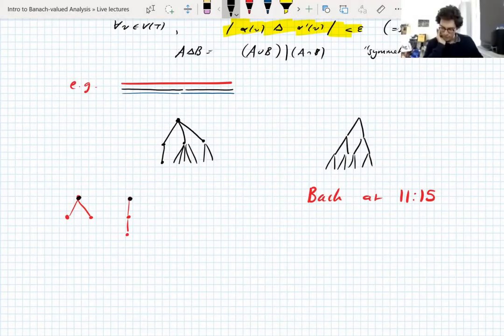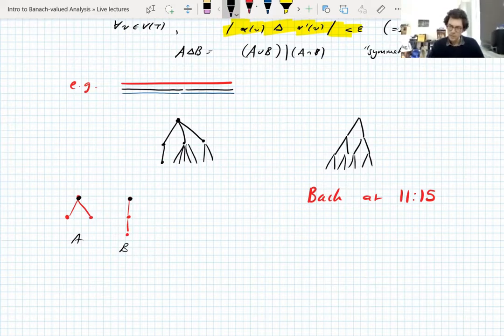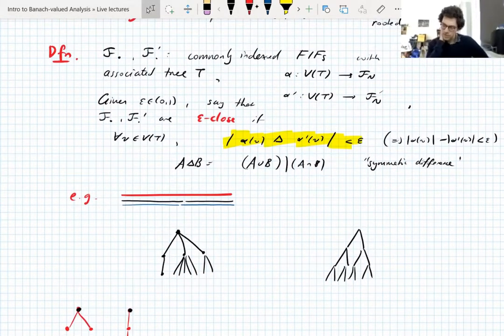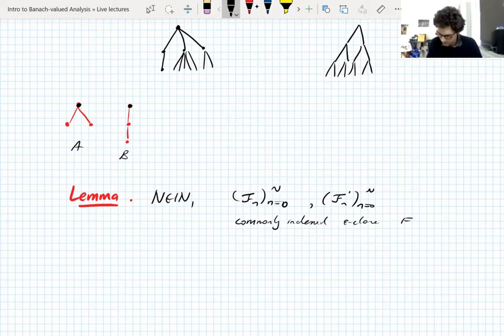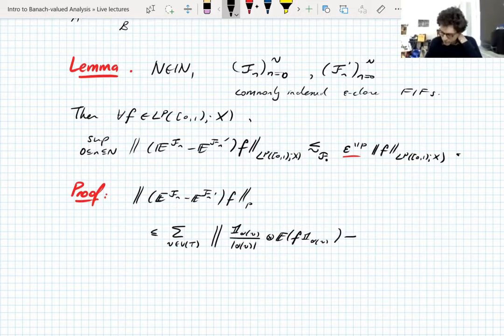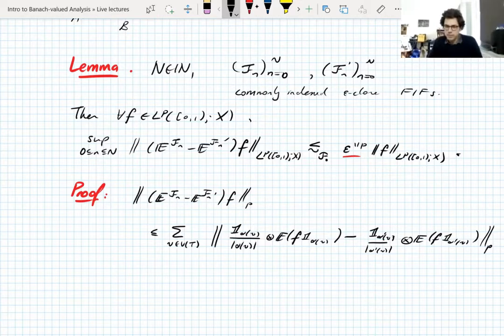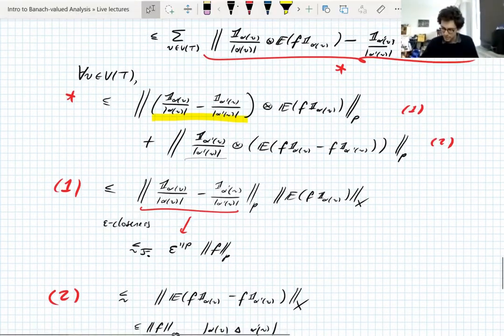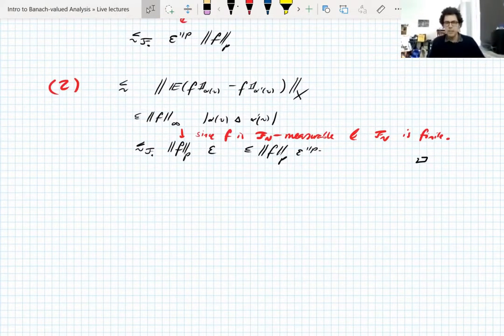Banach-valued Analysis, Lecture 21 part 2: Dyadic UMD implies UMD (2)